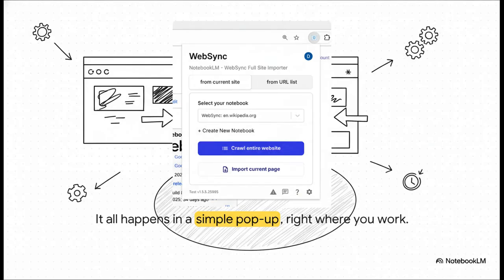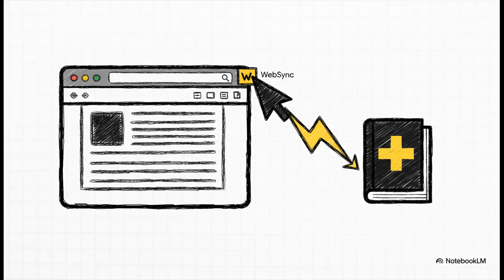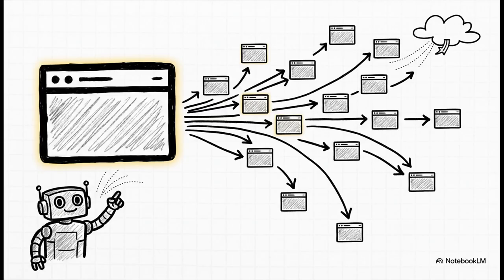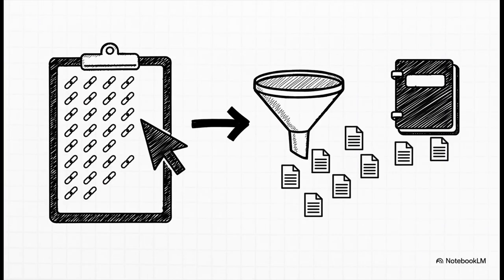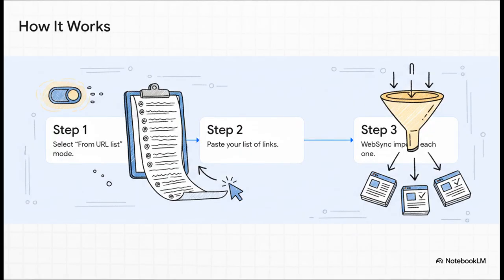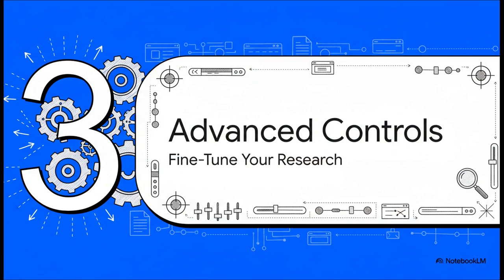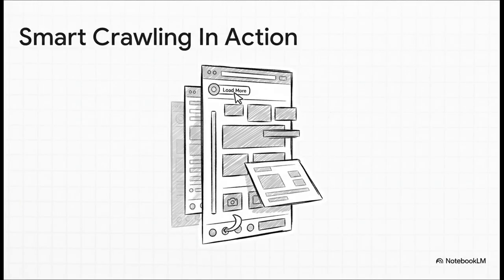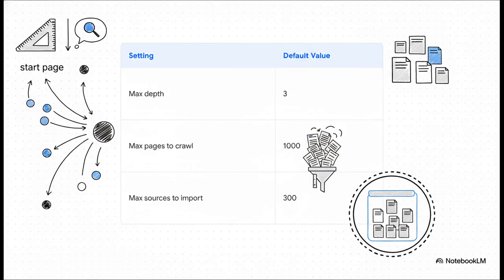WebSync Supercharge NotebookLM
Adding sources to NotebookLM made easy
Save precious time. Import multiple pages or entire websites with one click. Use smart scraping to import from any website.